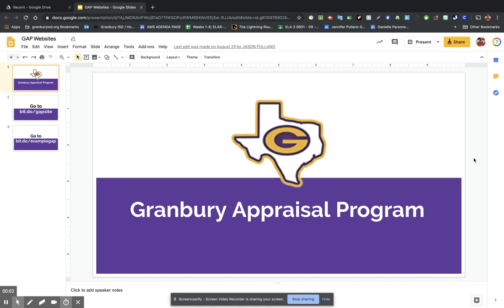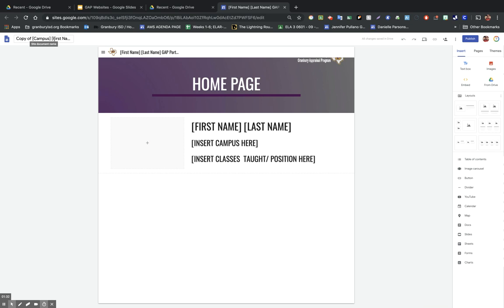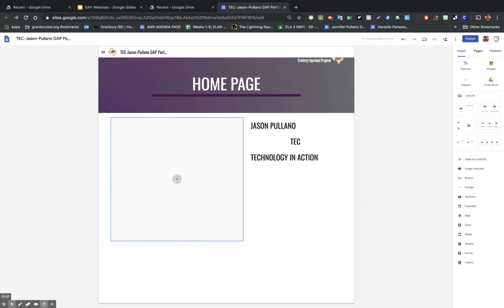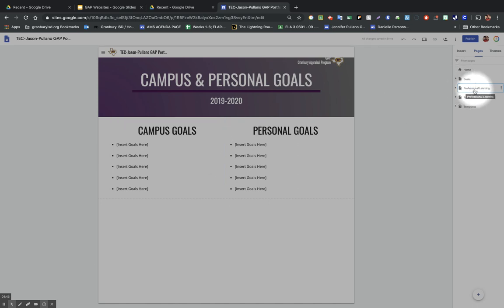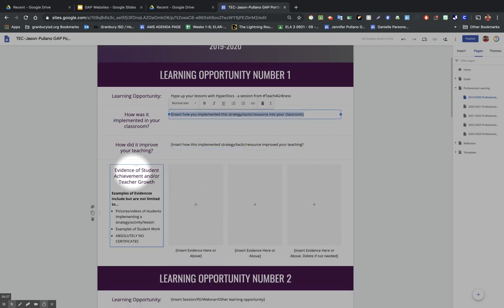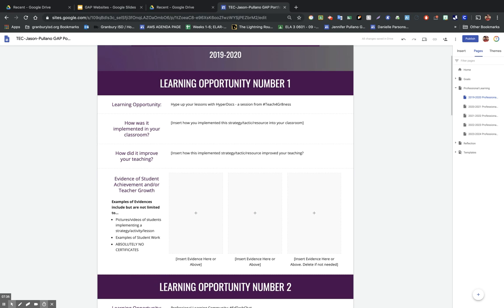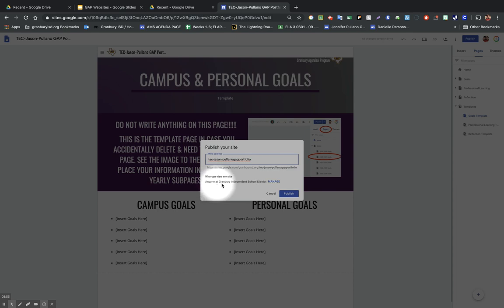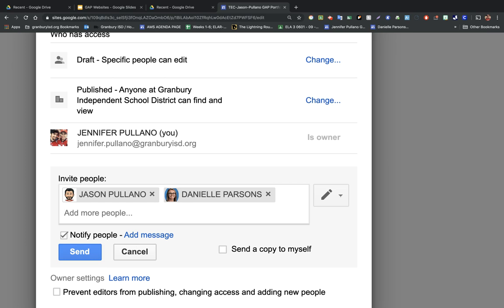Setting up your NEW Gap Portfolio